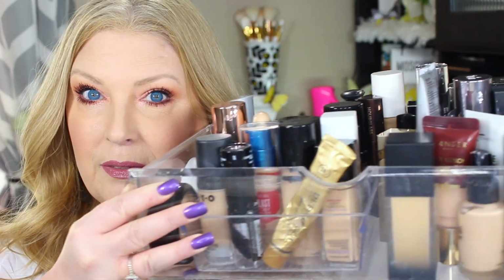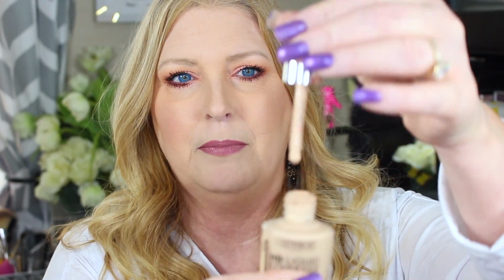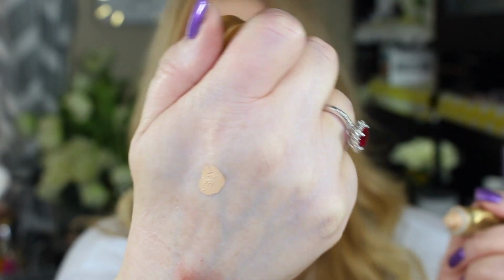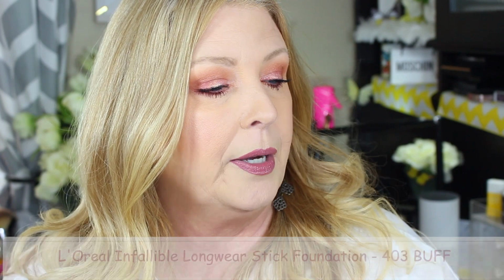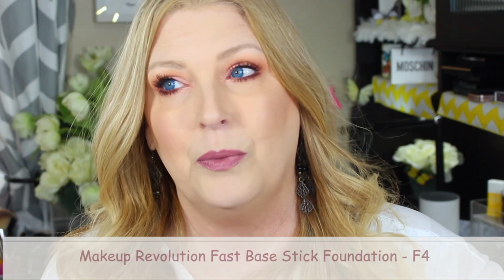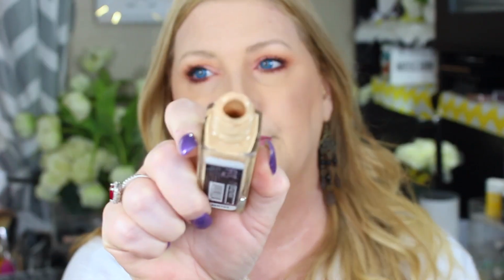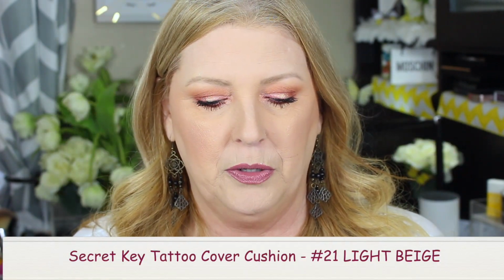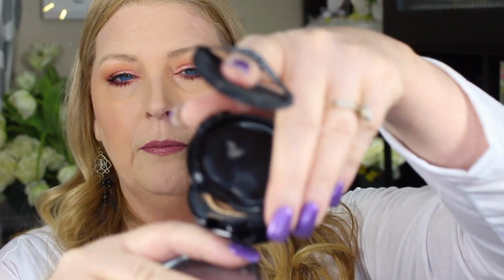Foundation Declutter - Part 1 - Drugstore Foundations - Mature Beauty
it's past time for me to do another Foundation Declutter so this is part 1, my Drugstore Foundations. Do you think 43 foundations is too many??

PRODUCTS MENTIONED: (Don't forget to use eBates as you shop)

1. Almay Best Blend Forever Makeup - 130 Neutral

2. BH Cosmetics BH Liquid Foundation - Naturally Flawless - IVORY BEIGE

3. Catrice HD Liquid Cover Foundation (Online Only)- 020 Rose Beige

4. Covergirl TruBlend Matte Made Liquid Foundation - L40 CLASSIC IVORY

5. Covergirl Outlast Stay Fabulous 3-in-1 Foundation - CREAMY NATURAL

6. CYO Long Lasting Foundation Lifeproof - 103

7. Dermacol Make-up Cover - #207

8. JCat Beauty Aquasurance Powder Compact Foundation

9. JOAH Truly Yours Liquid Foundation - Classic Ivory

10. Kokie Professional Foundation - Skin Perfect HD Foundation

11. L.A. Girl Pro Coverage Liquid Foundation - Fair

12. L'Oreal Infallible Longwear Stick Foundation - 403 BUFF

13. Makeup Revolution Conceal & Define Full Coverage Foundation - F4

14. Makeup Revolution Fast Base Stick Foundation - F4

15. Maybelline Fit Me Dewy + Smooth Foundation - 120 CLASSIC IVORY

16. Maybelline Super Stay Full Coverage Foundation - CLASSIC IVORY

17. No7 Airbrush Away Foundation - Cool Ivory

18. NYX Can't Stop Won't Stop Foundation - Nude

19. NYX Stay Matte But Not Flat Liquid Foundation - CREAMY NATURAL

20. Rimmel Lasting Finish Breathable Foundation - Classic Ivory

21. Secret Key Tattoo Cover Cushion - #21 LIGHT BEIGE

22. Touch In SOL Advanced Real Moisture Liquid Foundation - #21 Nude Beige

23. Wet n Wild MegaCushion Foundation - CREAM IVORY

💰 EBATES:
Don’t forget to sign up for eBates if you want to get cash back at over 2,000 retailers such as: Sephora - Ulta - tarte - Too Faced - NARS - BH Cosmetics - MAC - Nordstroms - eBay - Target - Walmart - Walgreens - Amazon - Plus THOUSANDS of other online retailers.
→ Don't forget to download the Chrome Extension for eBates as well!

🔴 FOR NEW YOUTUBE CHANNELS:
If you have a new channel or are thinking of starting one I have a web page with all my advice, links for affiliate sites to help you earn money and what equipment I use.

My camera - Canon Rebel SL1
Ring light
Editing software - Final Cut Pro